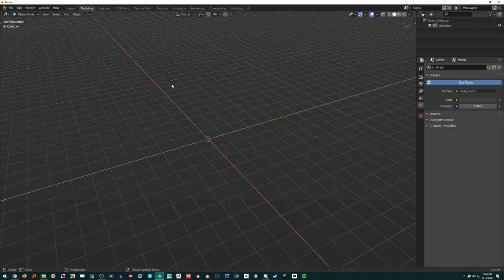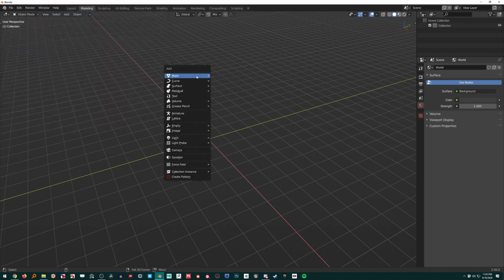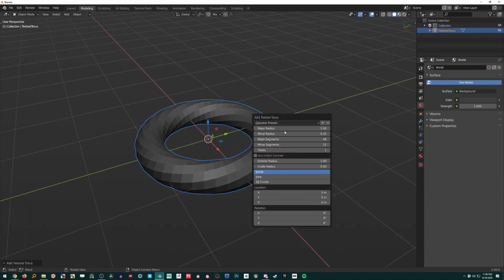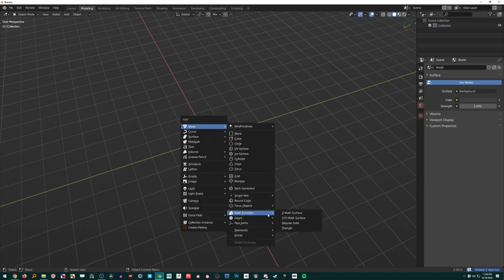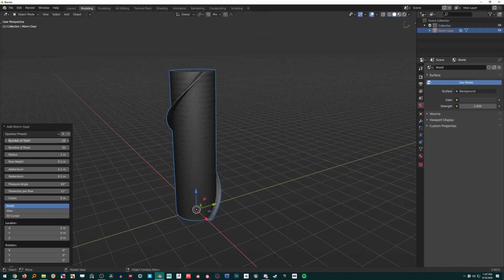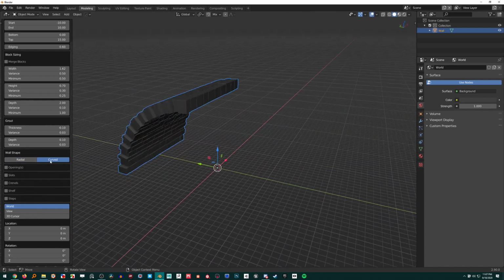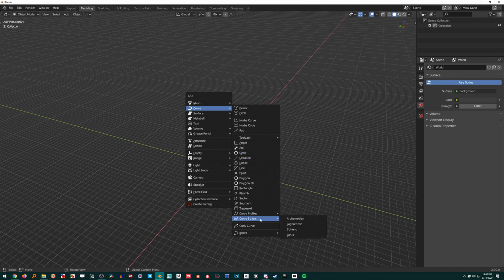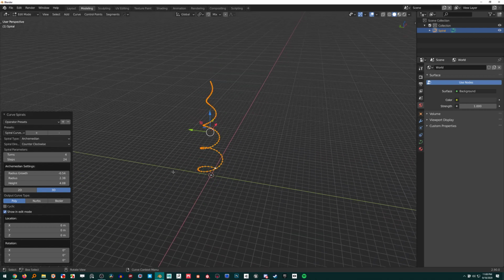Extra Objects Addon - Blender Quick Tip #7